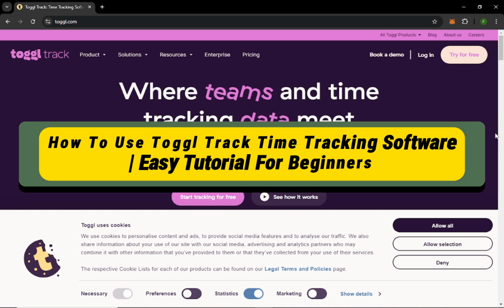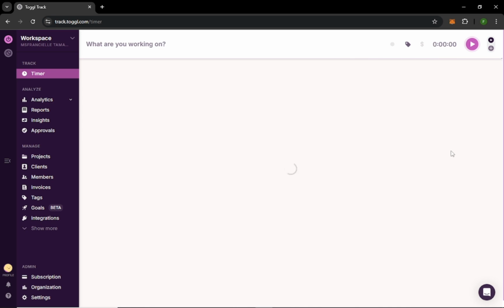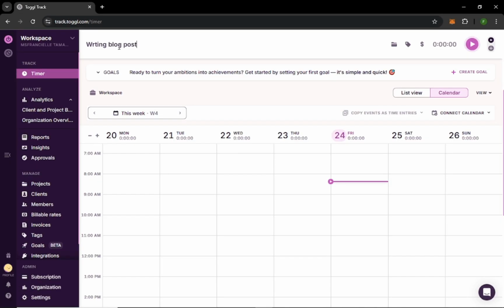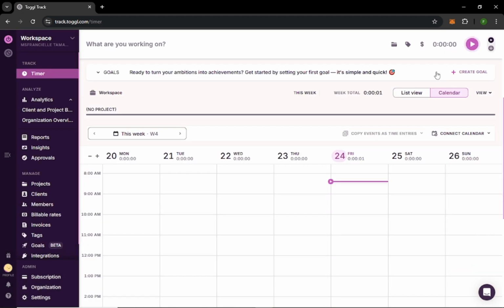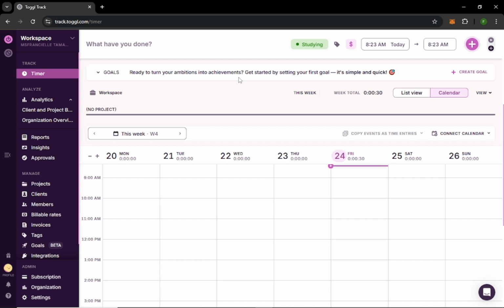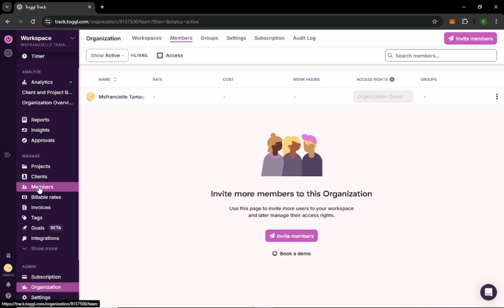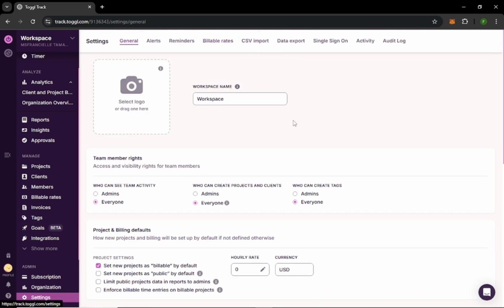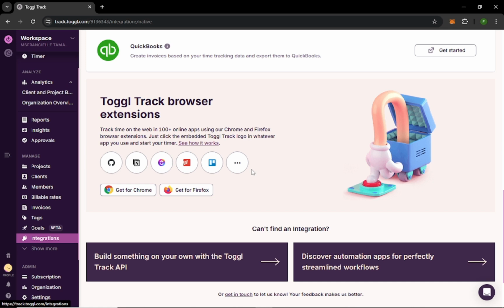How To Use Toggl Track Time Tracking Software: Easy Tutorial For Beginners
Need help managing your time more effectively? In this Toggl Track tutorial, we’ll walk you through using this easy-to-use time tracking software to boost productivity and stay on top of your tasks. We’ll cover everything from setting up your account to tracking hours, creating projects, and generating detailed reports. Whether you’re a freelancer, a business owner, or part of a team, Toggl Track helps you manage your time, stay organized, and make data-driven decisions. By the end of this tutorial, you’ll be ready to optimize your workflow and make the most of every hour in your day.